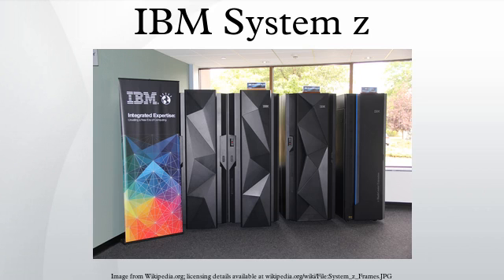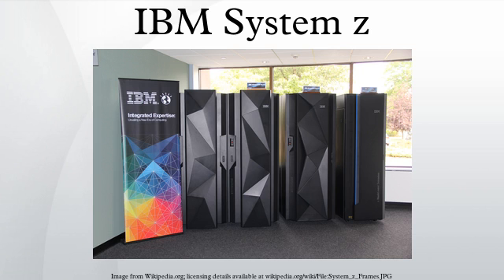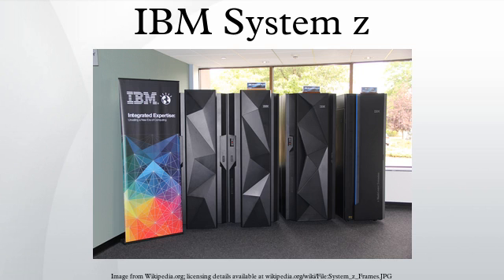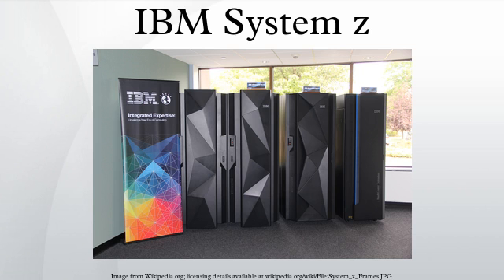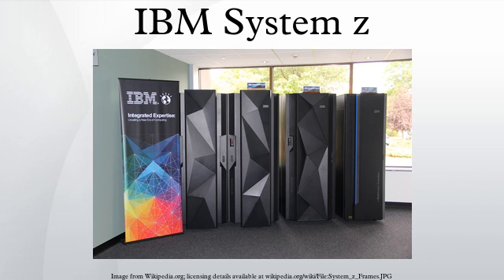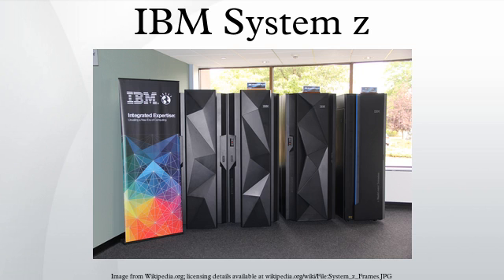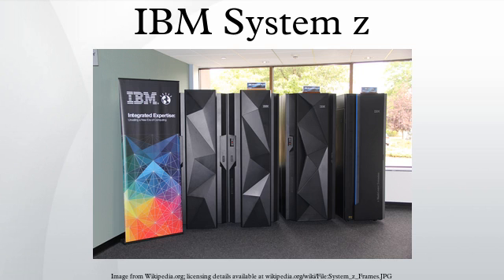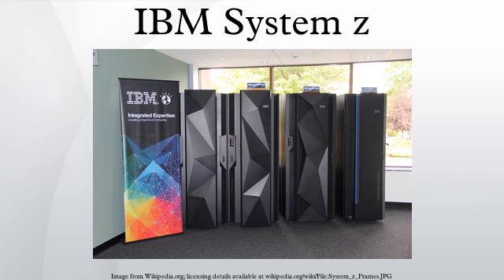IBM System z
IBM System z is a family name used by IBM for all of its mainframe computers. In 2000, IBM renamed the existing System/390 to IBM eServer zSeries with the e depicted in IBM's red trademarked symbol, but because no specific machine names were changed for System/390, the zSeries in common use refers only to the z900 and z990 generations of mainframes. In April 2006, with another generation of products, the official family was changed to IBM System z, which now includes both older IBM eServer zSeries, the IBM System z9 models, the IBM System z10 models, and the newer IBM zEnterprise. The zSeries, System z and zEnterprise families were named for their availability – z stands for zero downtime. The systems are built with spare components capable of hot failovers to ensure continuous operations. The System z family maintains full backward compatibility. In effect, current systems are the direct, lineal descendants of System/360, announced in 1964, and the System/370 from the 1970s. Many applications written for these systems can still run unmodified on the newest System z over five decades later.